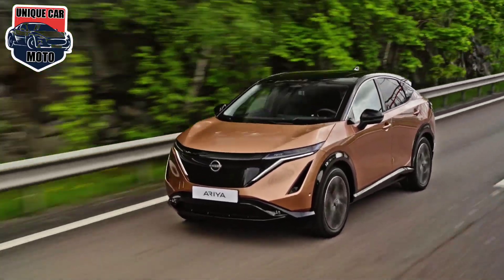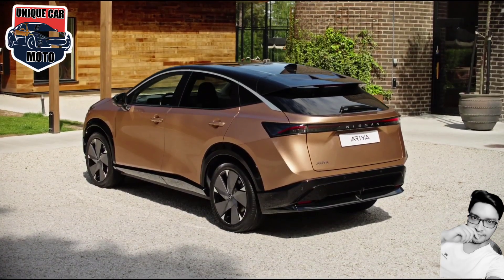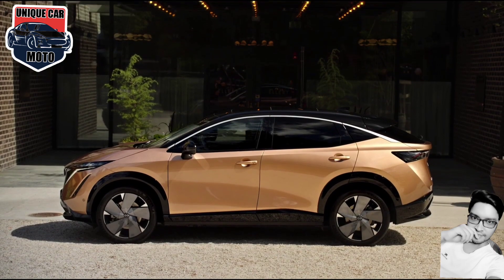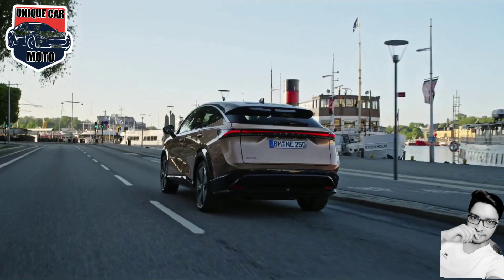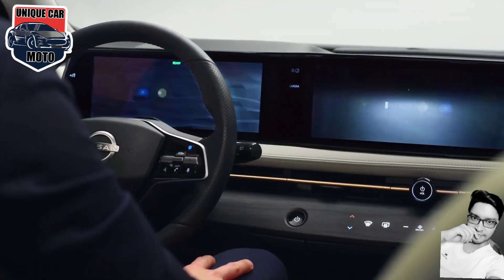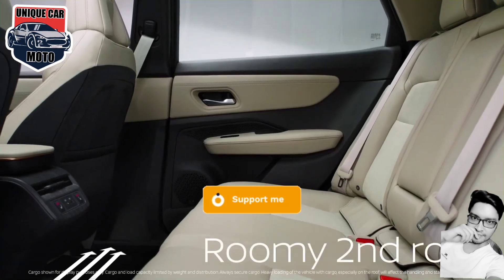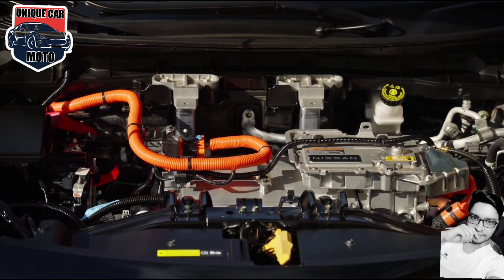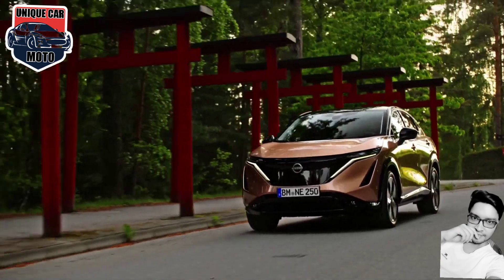Let’s Take a Look Inside the 2023 Nissan Ariya || 2023 New Nissan Ariya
Nearly every automaker has released at least one new electric vehicle (EV) for 2023. Many of them are midsize SUVs. A segment that barely existed just two years ago is suddenly crowded, and it’s getting hard for buyers to tell much difference between the options.

The Nissan Ariya, though, has some real advantages that set it apart. One is simple experience – the Nissan Leaf was the first mainstream electric car on the U.S. market, appearing before Tesla’s first sedan. Everyone else is new to this. Nissan has worked out the kinks.

The other is an exceptional cabin full of near-luxury details at a non-luxury price. Let’s explore what Nissan offers in the Ariya.

Nissan will sell the Ariya in multiple trim levels, with a choice of two battery sizes and front- or all-wheel-drive configurations.

If you haven’t spent much time in EVs yet, one of the first things you’re likely to notice when you climb in one is the exceptional space. Most of today’s EVs keep their electric motors, batteries, steering, and suspension gear in one flat unit, colloquially called a skateboard. The body is built on top of the skateboard.

That means a flat load floor and no transmission tunnel.

In the Ariya, it translates to a distinctly spacious feeling. Nissan calculates that the Ariya offers 96 cubic feet of passenger space – similar numbers to what a Volkswagen ID.4 or Ford Mustang Mach-E has to offer.

The Ariya offers 23 cubic feet of cargo space behind the rear seats and 60 with the rear seats folded flat. Those are competitive figures in its class.

More importantly, the space is cleverly utilized. The flexible cargo area has a pop-up divider and under-floor storage space organized into several cubbies. A motion-activated liftgate helps you get to it when your hands are full.

Up front, the Ariya hides other clever tricks. A drawer pulls out from the center of the dashboard. A flat tray on its top can serve as a hideaway desk.

The center console – the armrest-like space between the driver and front passenger – adjusts backward and forward at the touch of a button.

The Ariya’s cabin is well-lit, too. Soft, diffuse lighting emanates from the floors and door panels. It provided plenty of light for passengers without interfering with the driver’s sight.

Translated titles:
Nuevo Nissan Ariya 2023-Maravilloso eléctrico Crossover SUV | Especificaciones y características d

Neu Nissan Ariya 2023-Wonderful Electric Crossover SUV | Designspezifikationen und Funktionen

Nouveau Nissan Ariya 2023-Magnifique électrique Crossover SUV | Spécifications et caractéristique

Novo Nissan Ariya 2023-Wonderful Electric Crossover SUV | Especificações e recursos de design

Ny Nissan Ariya 2023-Wonderful Electric Crossover SUV | Design specifikationer og funktioner

Nieuw Nissan Ariya 2023-Wonderful Electric Crossover SUV | Ontwerpspecificaties en functies

Uusi Nissan Ariya 2023-Wonderful Electric Crossover SUV | Suunnittelun tiedot ja ominaisuudet

Novità Nissan Ariya 2023-Wonderful Electric Crossover SUV | Specifiche e caratteristiche di progett

新しい Nissan Ariya 2023-ワンダフル エレクトリック Crossover SUV |設計仕様と機

Новый Nissan Ariya 2023-Замечательный электрик Crossover SUV | Харак